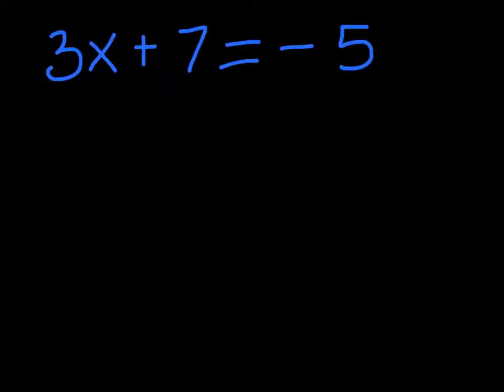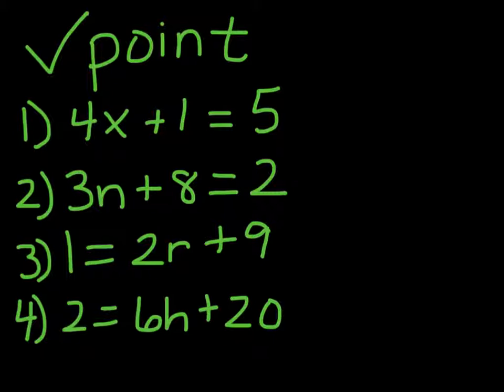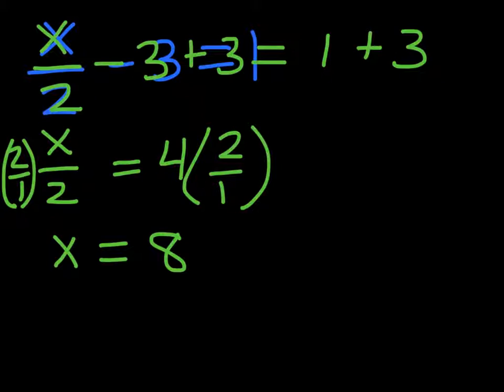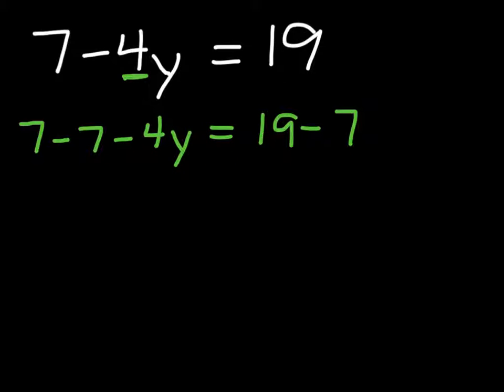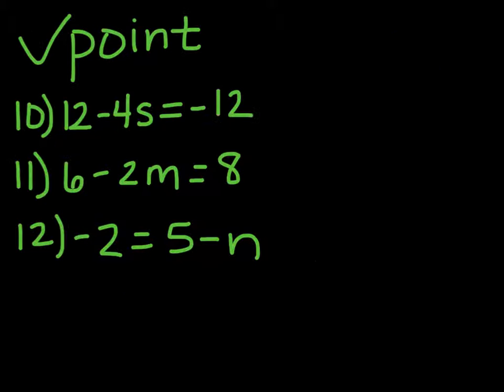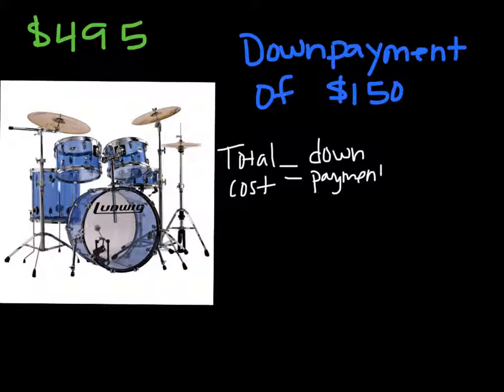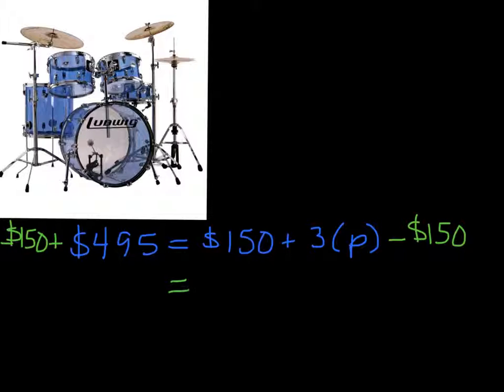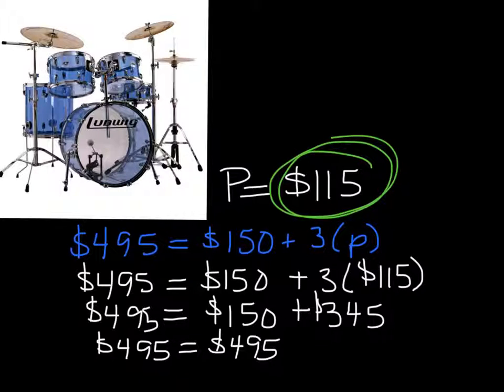Pre-Algebra Ch 3.1